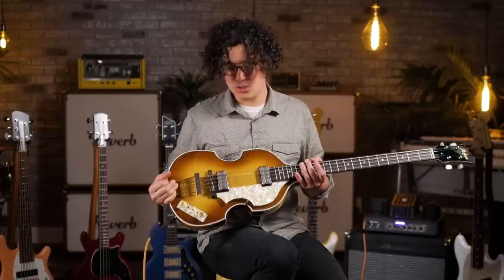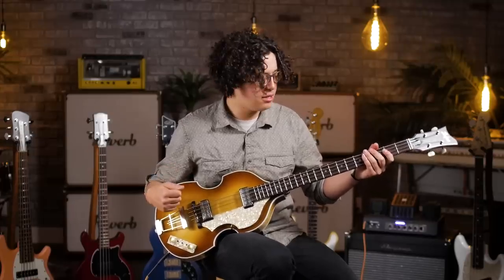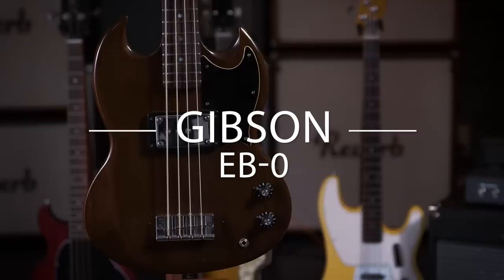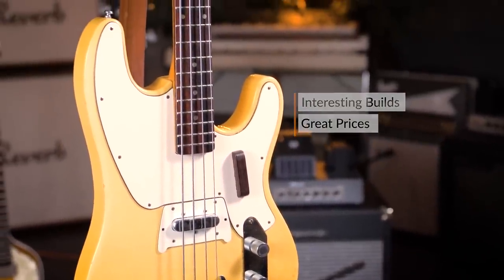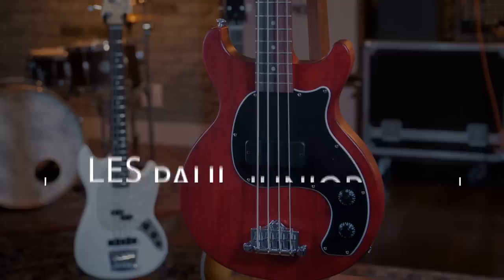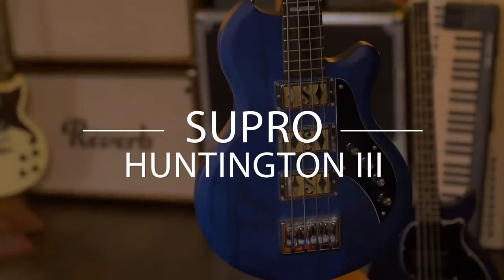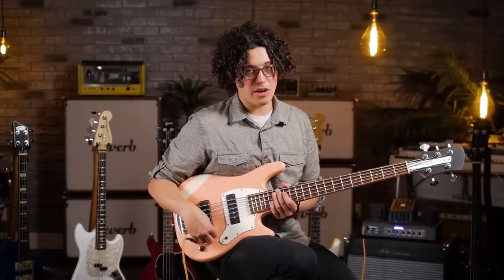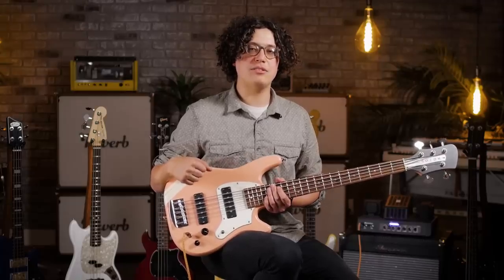Are Short-Scale Basses Having a Moment? 7 Awesome Options | Reverb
What's the deal with short-scale bass guitars...and do they live up to the hype? These low key bass heroes are popular for a number of reasons, and Jake scoured the site to tell us about a handful of his favorite models.
1:50 - Hofner 500/1 & Violin Style Basses
3:52 - Gibson EB-0 Short-Scale
4:56 - Funky Vintage models
6:12 - Fender models (American Performer Series Mustang)
7:37 - Gibson LP Jr Tribute DC:
8:39 - Supro Huntington III
10:04 - Serek Midwestern 2